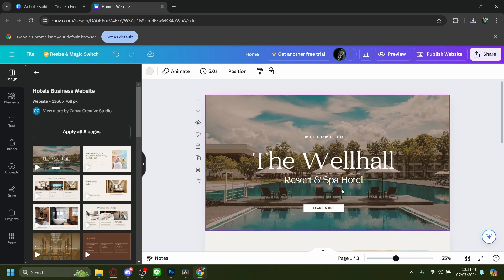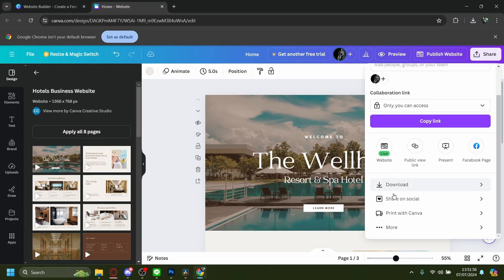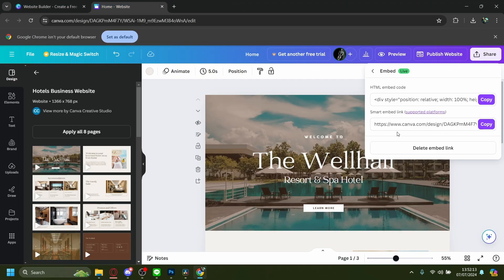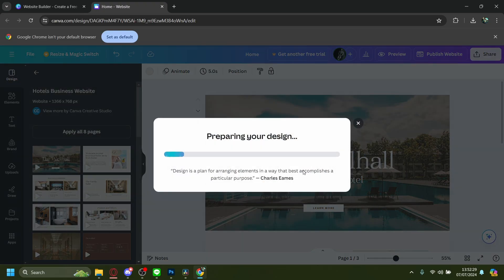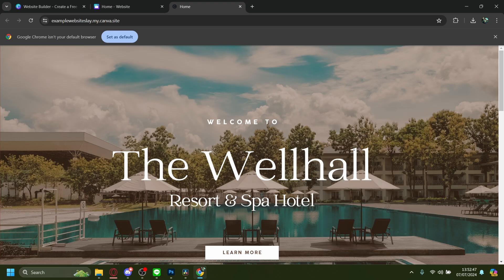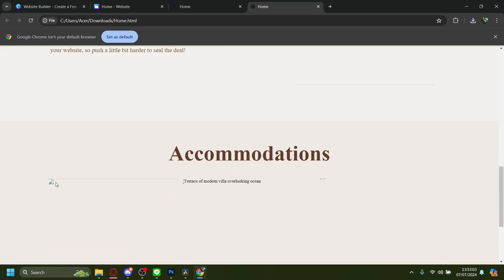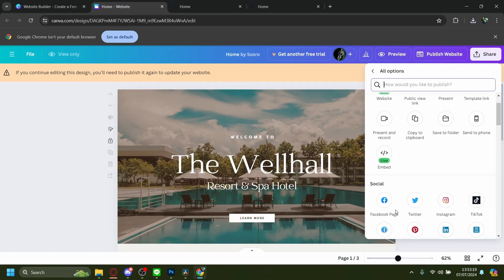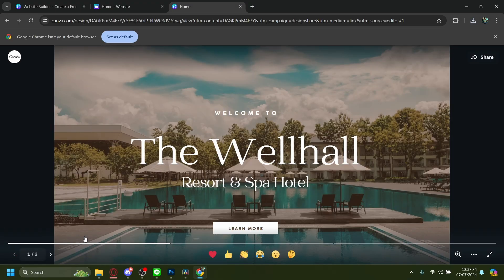How to Convert Canva Website to HTML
If you are looking for a video about How to Convert Canva Website to HTML, here it is!